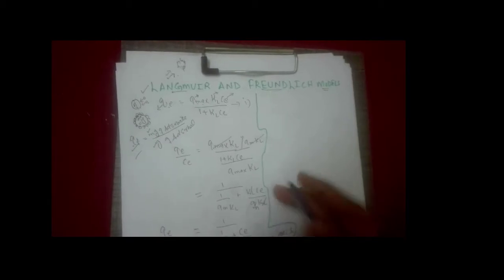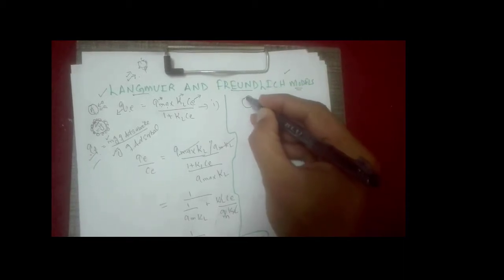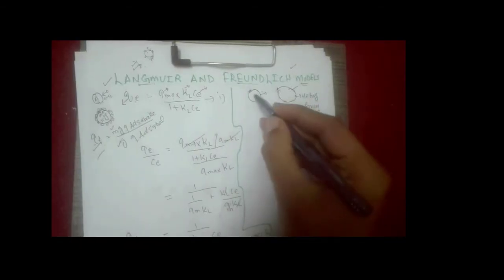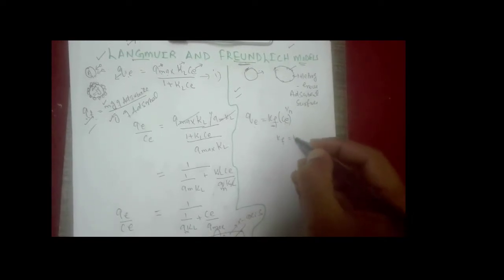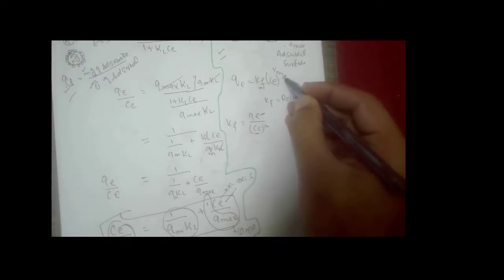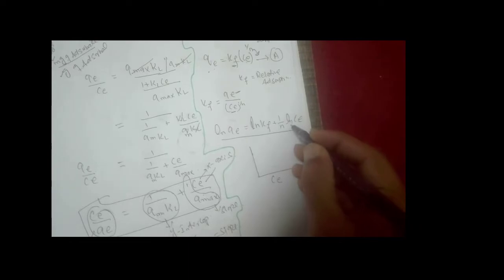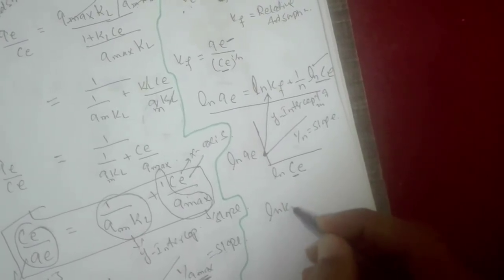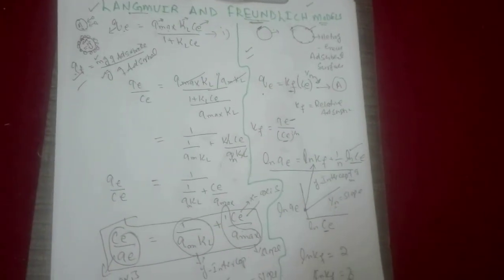LANGMUIR AND FREUNDLICH MODEL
This video is related to Langmuir and Freundlich model. We also discuss the linear and non-linear form of Langmuir and Freundlich isotherms.